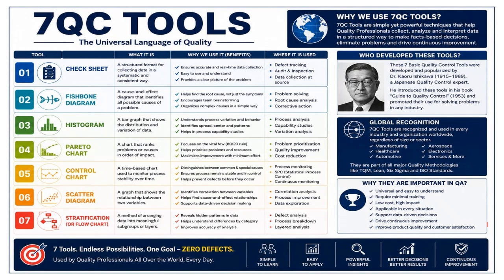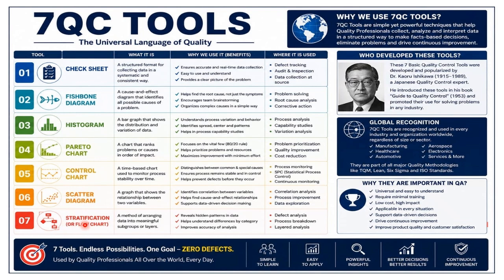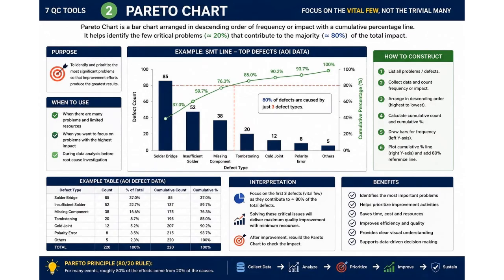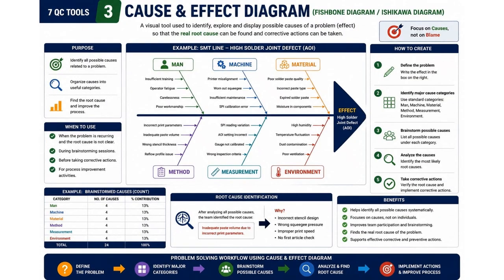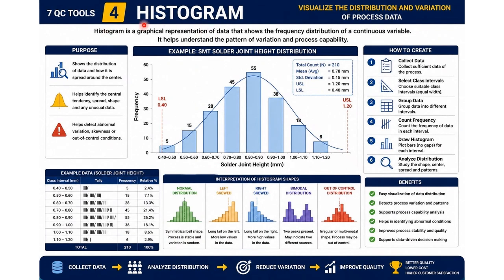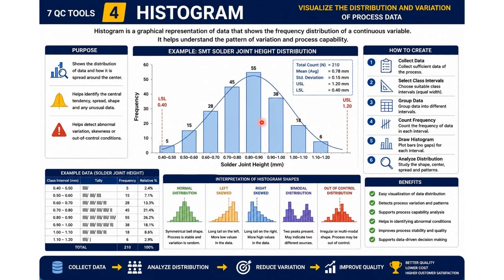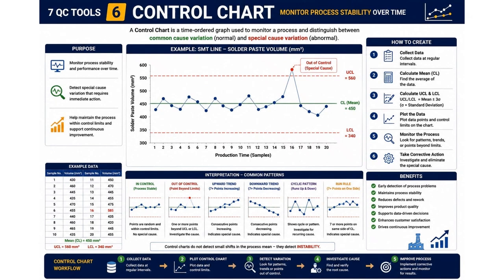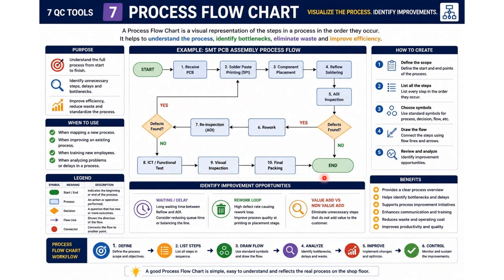7 QC Tools in One Video | Complete Quality Engineering Course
👉 if want full pdf file comment & like i share.

Want to master the 7 QC Tools used by Quality Engineers worldwide? This complete guide explains every tool with practical manufacturing examples from the SMT and electronics industry. Whether you're a Quality Engineer, Production Engineer, Manufacturing Engineer, or a student, this video will help you understand how these tools improve product quality, reduce defects, and support data-driven decision-making.

📚 In this video you'll learn:
✅ Introduction to 7 QC Tools
✅ Check Sheet
✅ Pareto Chart (80/20 Rule)
✅ Cause & Effect (Fishbone/Ishikawa) Diagram
✅ Histogram
✅ Scatter Diagram
✅ Control Chart (SPC)
✅ Process Flow Chart
✅ Real SMT & Manufacturing Examples
✅ Root Cause Analysis Techniques
✅ Quality Improvement Methods

🎯 Perfect for:

Quality Engineers
SMT Engineers
Manufacturing Engineers
Production Engineers
Industrial Engineers
Electronics Engineers
Six Sigma Professionals
Lean Manufacturing Learners
Engineering Students